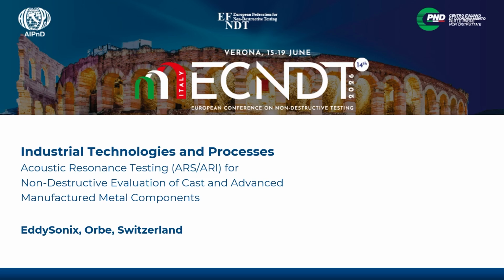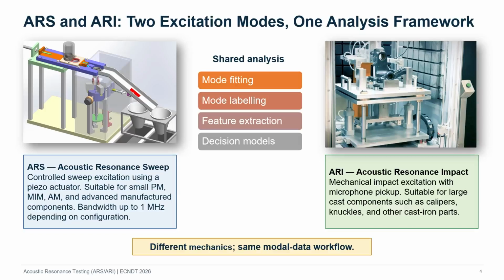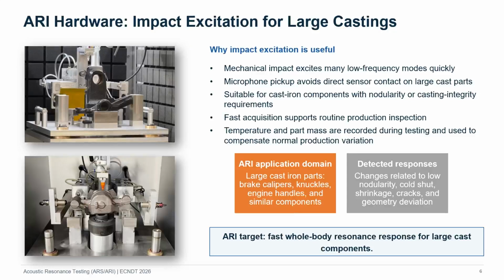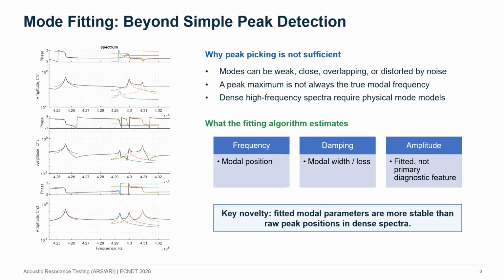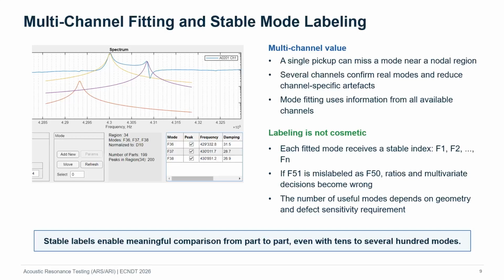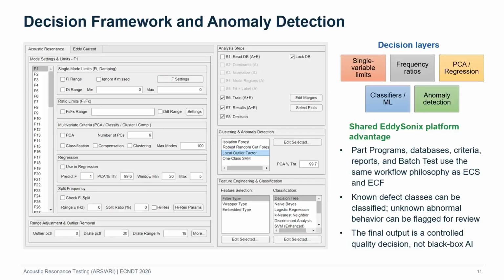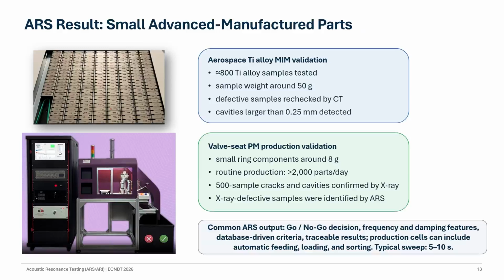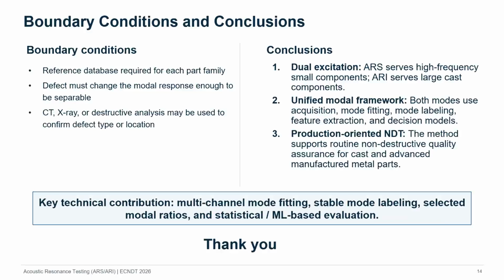Acoustic Resonance Testing (ARS/ARI) for Castings, PM, MIM and AM Metal Components | ECNDT 2026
This presentation introduces the EddySonix Acoustic Resonance Testing platform for non-destructive evaluation of metal components produced by:

• Casting
• Powder Metallurgy (PM)
• Metal Injection Molding (MIM)
• Additive Manufacturing (AM)

The platform combines two excitation methods:

• ARS (Acoustic Resonance Sweep) for small advanced-manufactured components
• ARI (Acoustic Resonance Impact) for large cast components

Topics covered in this presentation:

• Resonance testing principles
• Multi-channel mode fitting
• Stable mode labeling
• Feature extraction using frequencies, damping, and modal ratios
• Statistical and machine-learning-based evaluation
• Cast-iron nodularity inspection
• Detection of cracks, voids, shrinkage, and geometry deviations
• Aerospace Ti alloy MIM validation
• PM valve-seat production validation

The presentation was prepared for the 14th European Conference on Non-Destructive Testing (ECNDT 2026), Verona, Italy.

EddySonix SA
Orbe, Switzerland